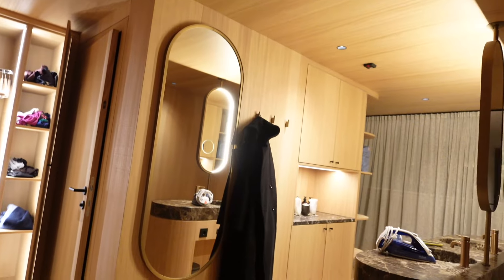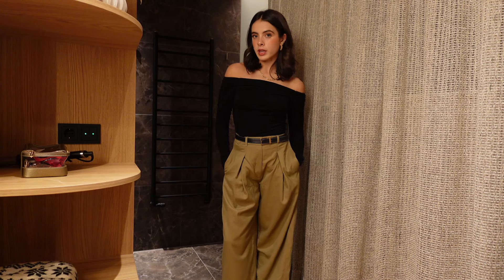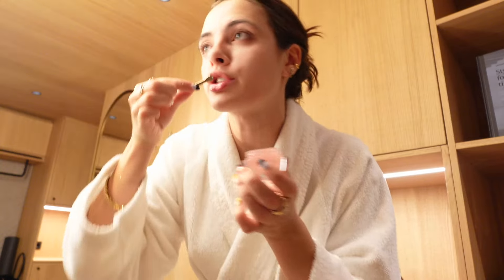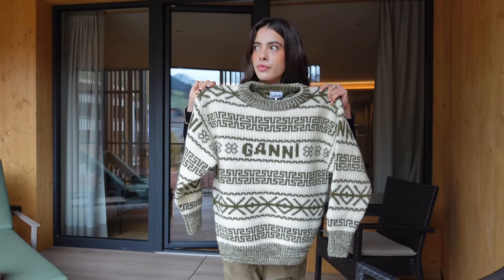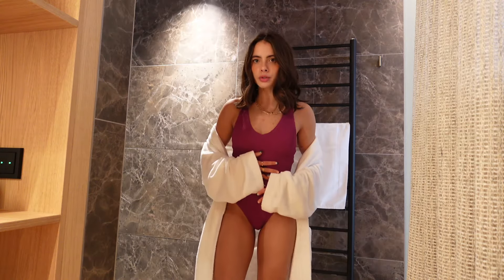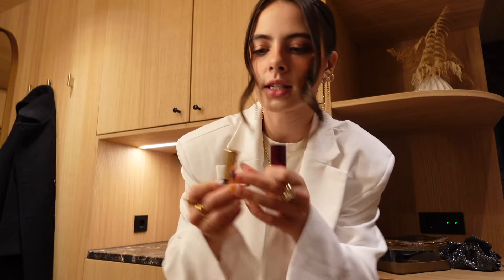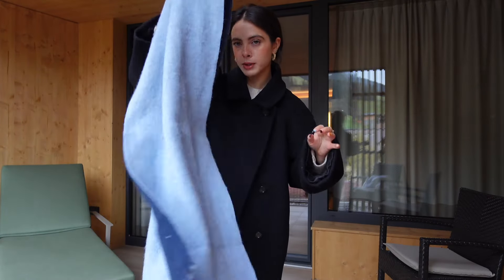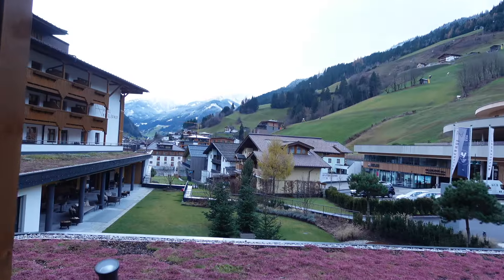WEEKLY VLOG | winter in austria, the most beautiful hotel, outfits I wore this week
Hellooo everyone!

This week has been so amazing and the dreamiest way to start the festivities. I couldn't recommend visiting Salzburg enough, I will definitely be back.

Tia x